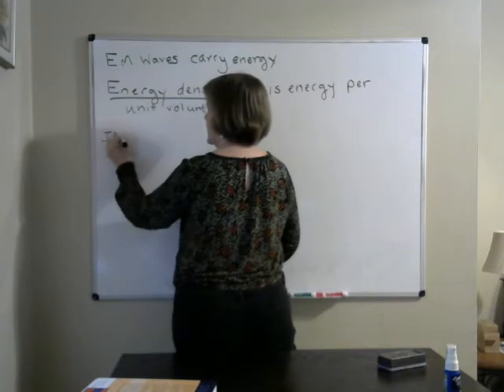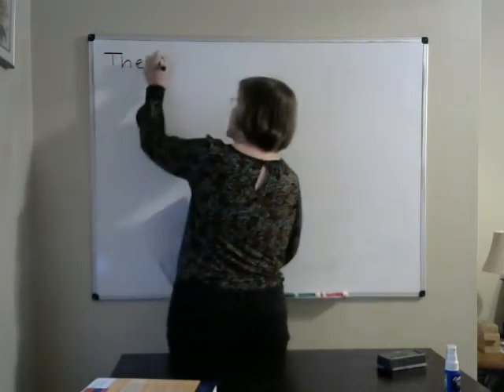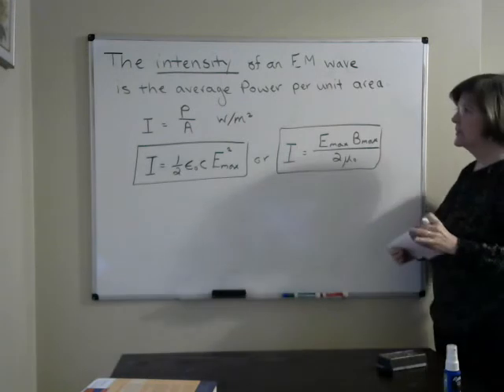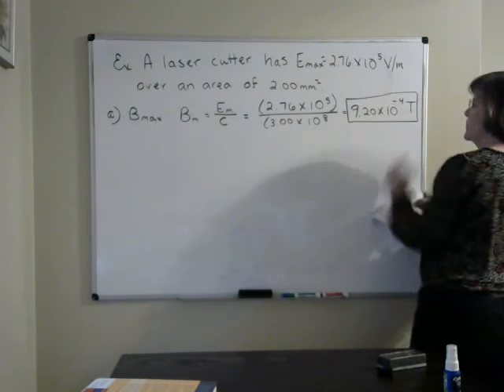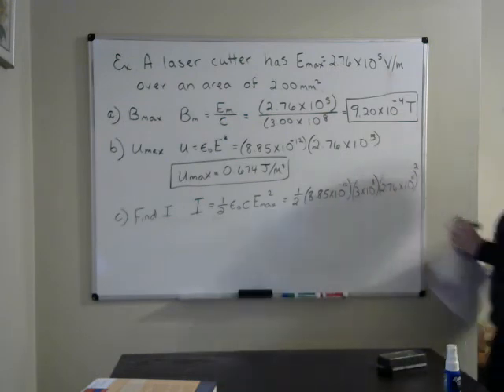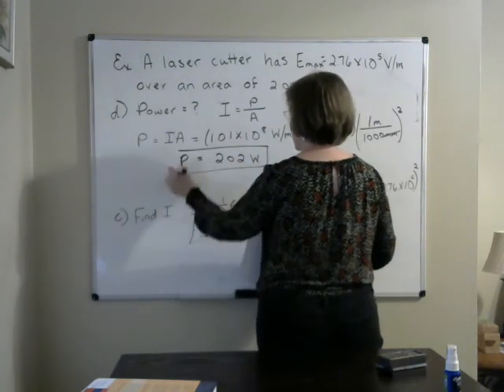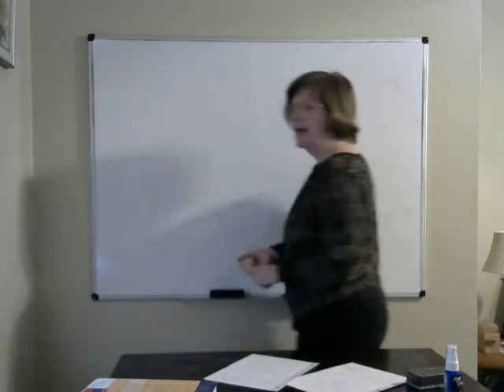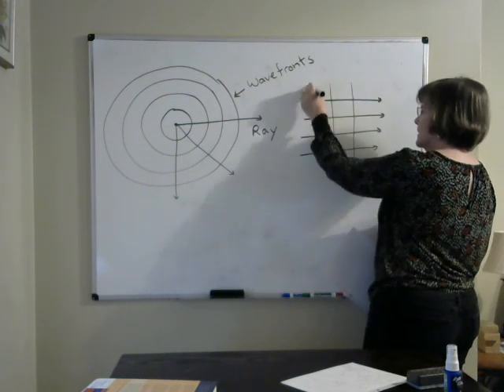PHYS 1402 Chapter 23 Sections 5 & 6